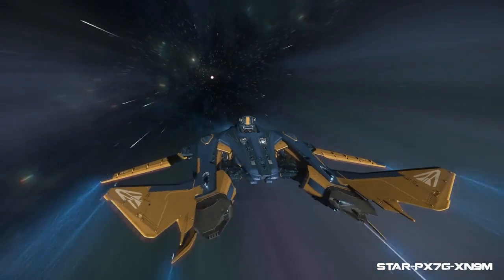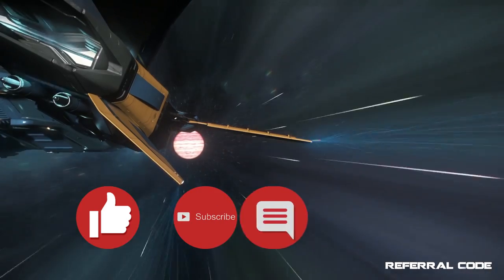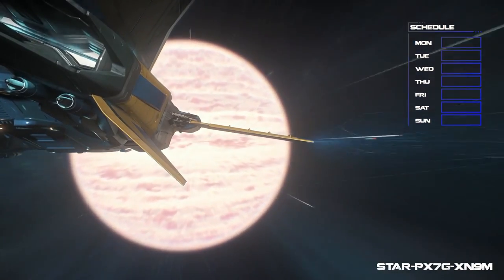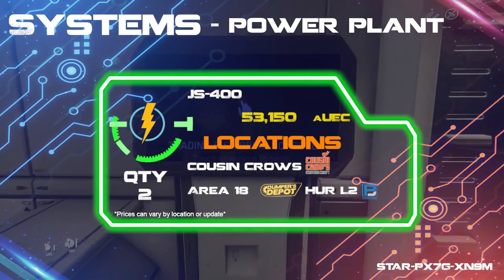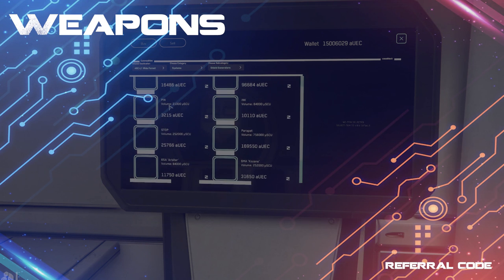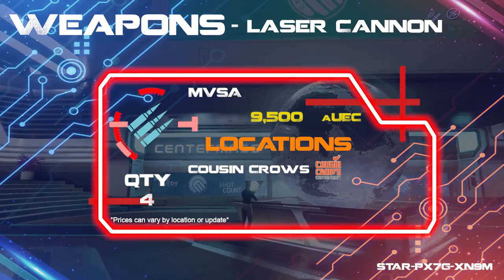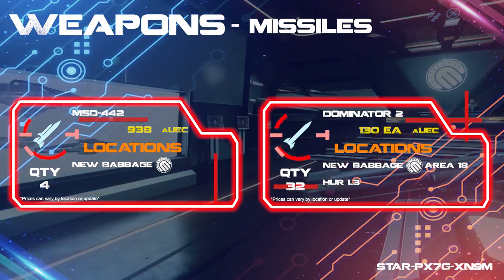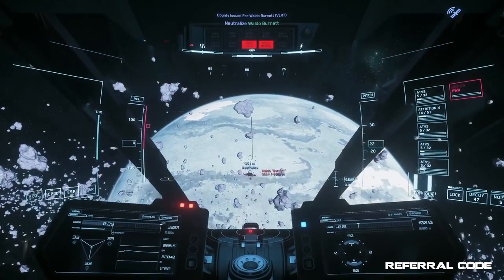Star Citizen Aegis Vanguard Sentinel Quick PvE Bounty Loadouts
Here is a quick loadout video for the Aegis Vanguard Sentinel which is one o the best bounty fighters in the game. This loadout is a little different for me, but one I enjoyed and should make your bounties easier and enjoyable.